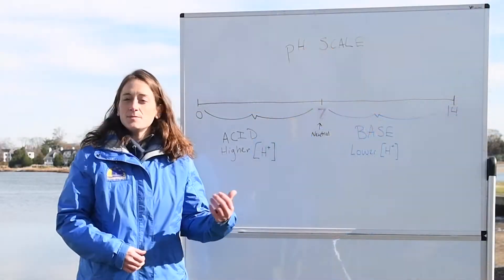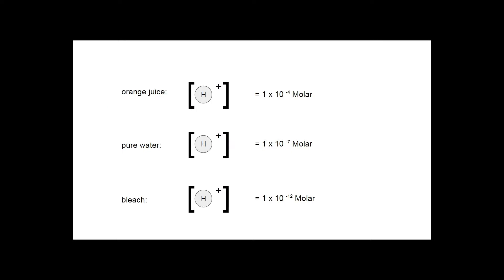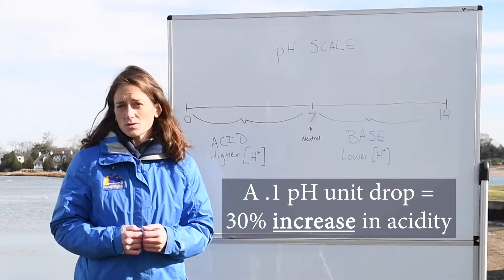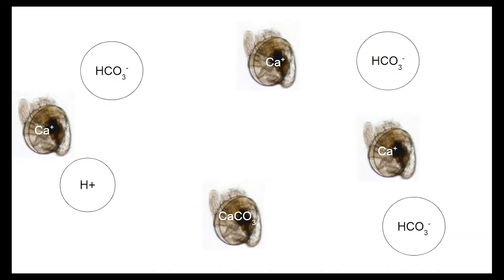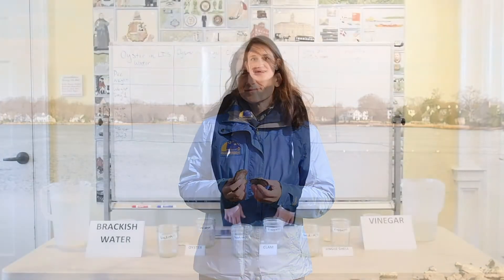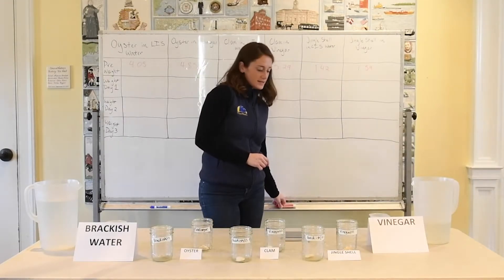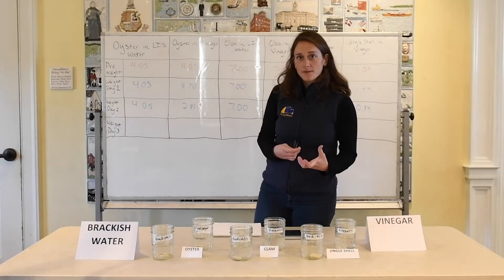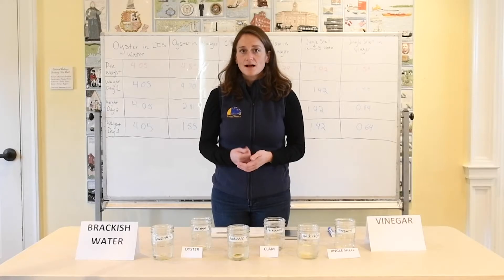Climate Science - Ocean Acidification (High School)